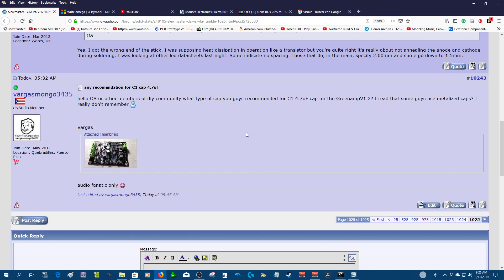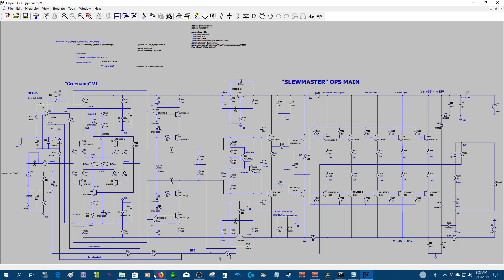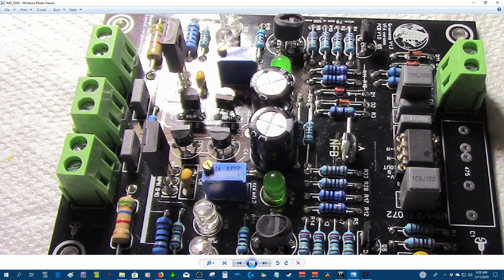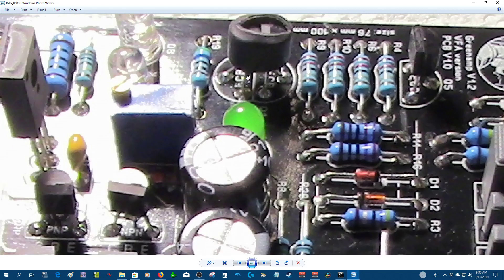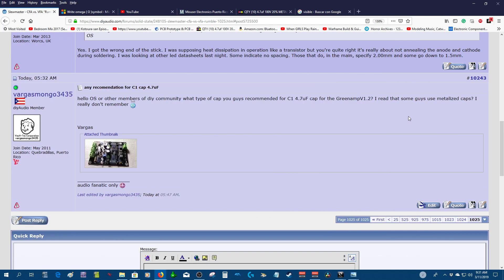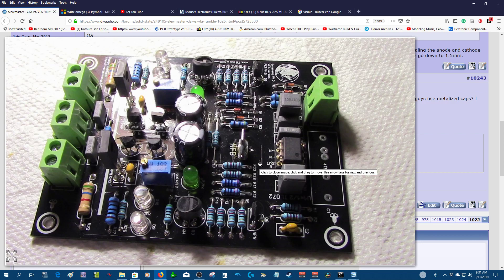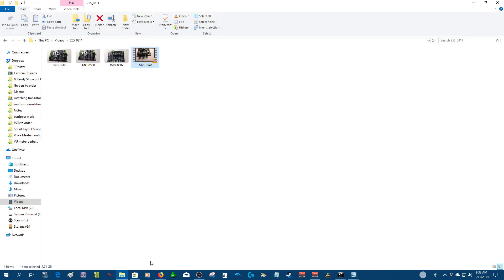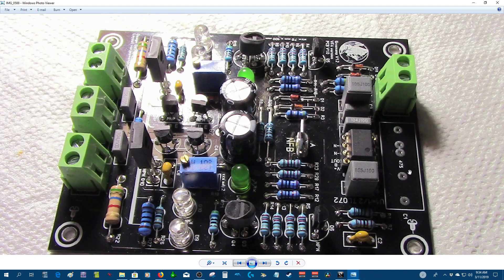Greenamp V1.2 circuit PCB V1.0 I need C1 capacitor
99% done also the reality of my channel I don't have tools :(